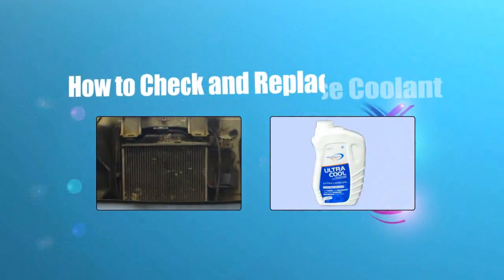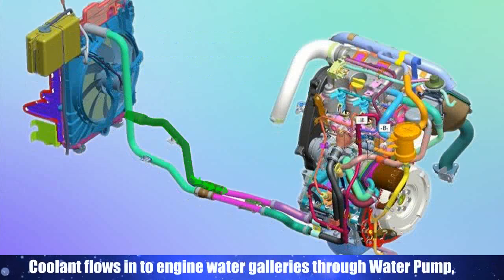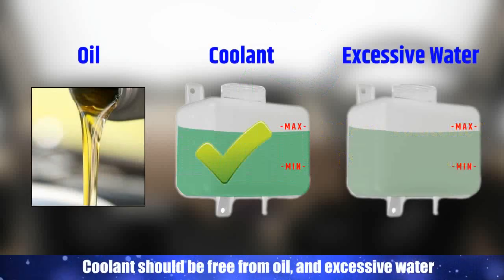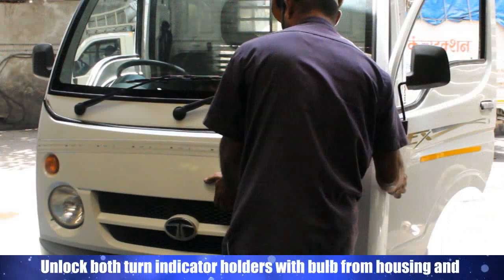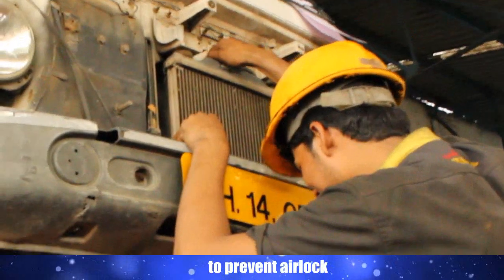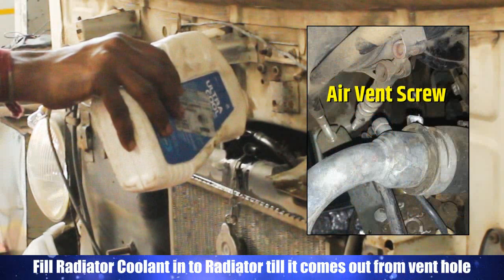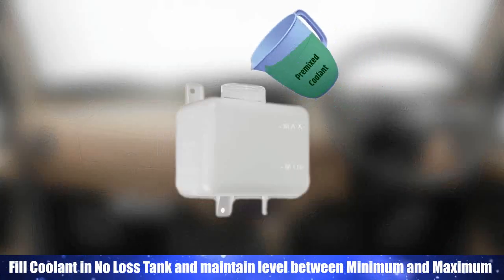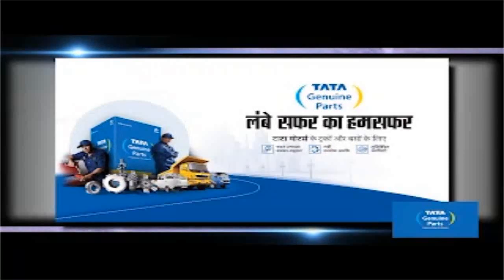Coolant Long Video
Understand the need for coolants and how to replace engine coolant in TATA Commercial Vehicles.